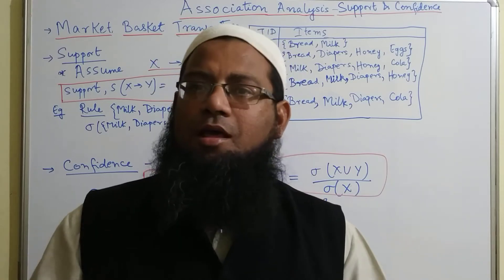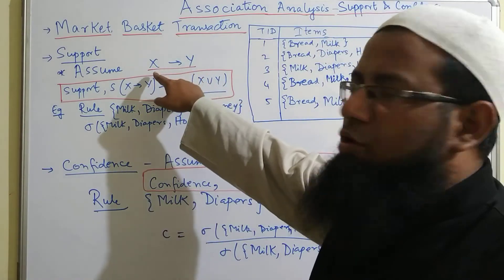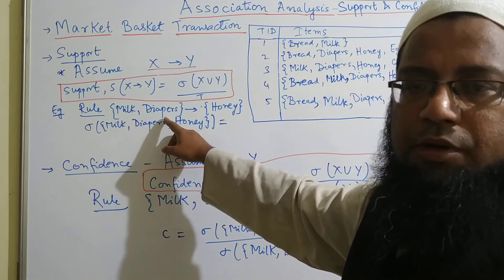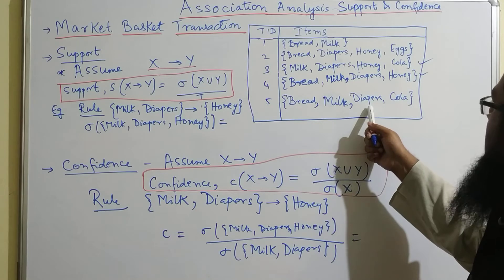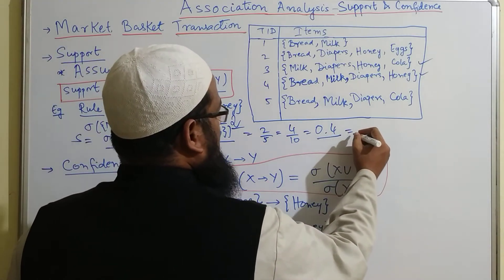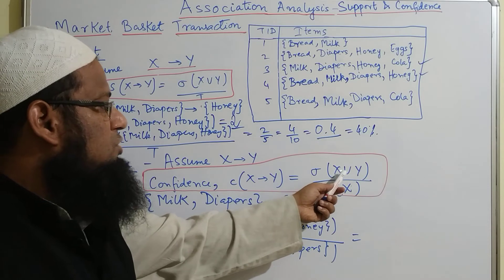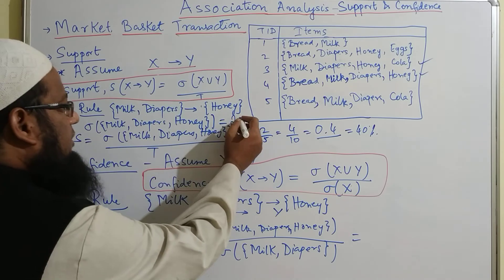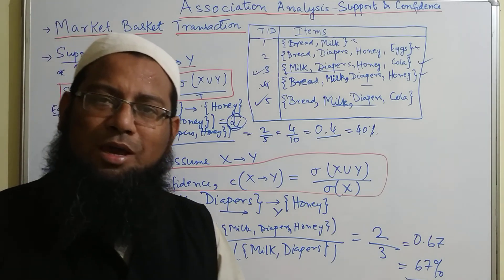Lesson 4- Support and Confidence in Association Analysis | Data Mining | VTU | JAcademy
This video explain the concept of How to calculate Support and Confidence  in Association Analysis